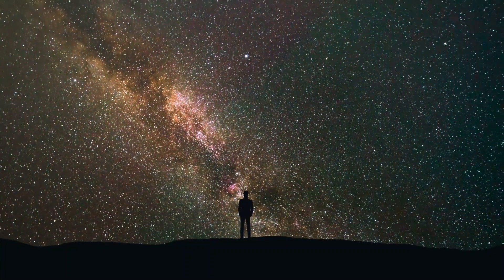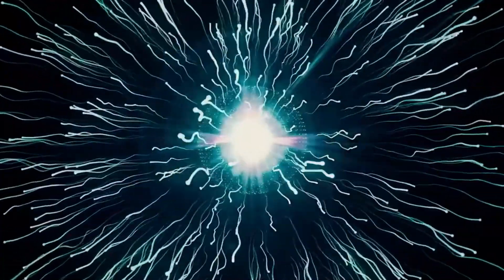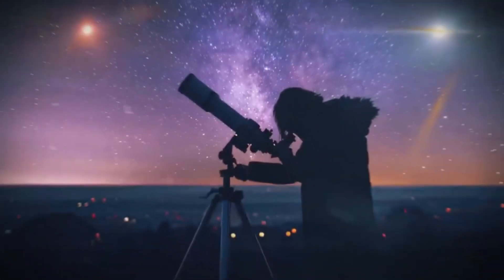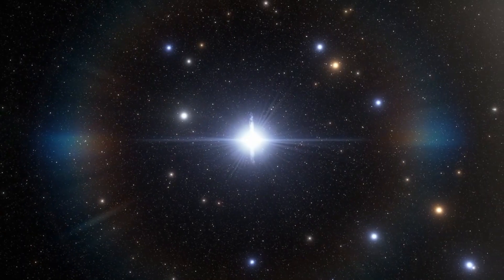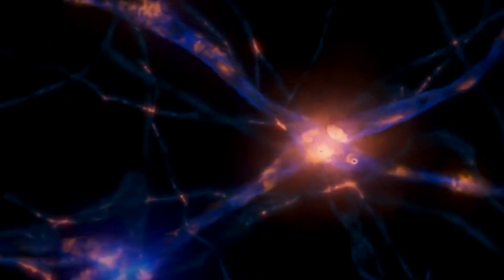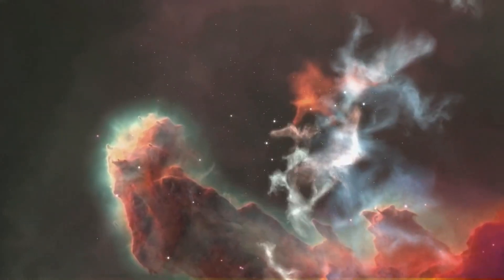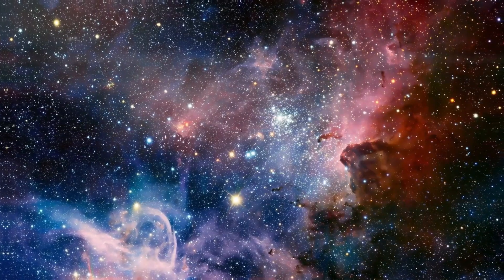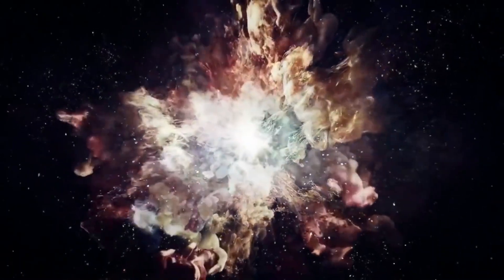Exploring Space Horrors: Top 10 Most Terrifying Phenomena In The Universe | Kurious Media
The universe is full of scary things. From black holes to supernovas, there are plenty of cosmic horrors that could wipe out humanity in an instant. In this video, we'll look at 10 of the scariest things in the universe.

Most of you probably already know that the universe is very big. So big that if we took a break from our everyday lives and just thought about how big everything is, we'd probably go crazy.

Because of this, most of us don't think about anything outside of our local environment. Our brains just aren't made to handle such thoughts. If we thought about it, as scientists, astronomers, and stoned college students do, we'd understand that the universe is full of scary things you wouldn't find in a children's book.

If we went to its darker parts, we'd find that it has a lot of interesting and troubling secrets we haven't found yet. Let’s see the 10 scariest things in the universe:

Video Title: Exploring Space Horrors: Top 10 Most Terrifying Phenomena In The Universe | Kurious Media

This video is about Exploring Space Horrors: Top 10 Most Terrifying Phenomena In The Universe. But It also covers the following topics:

Terrifying Universe Secrets
Scary Space Mysteries
Top 10 Universe Fears